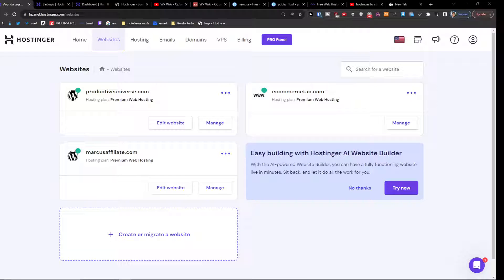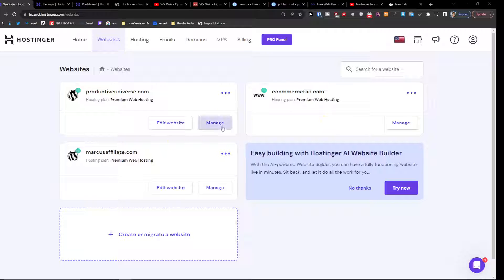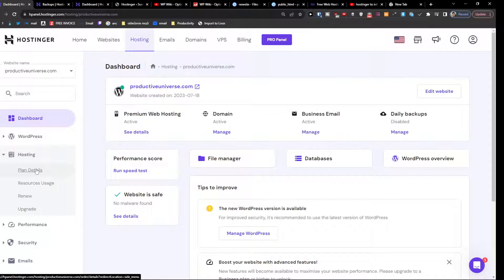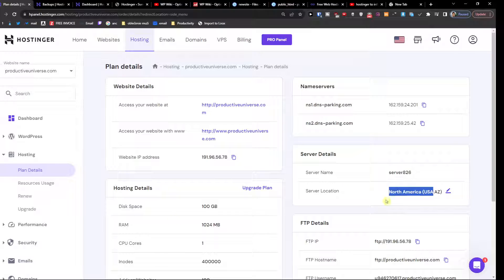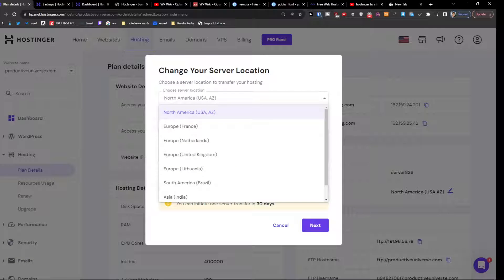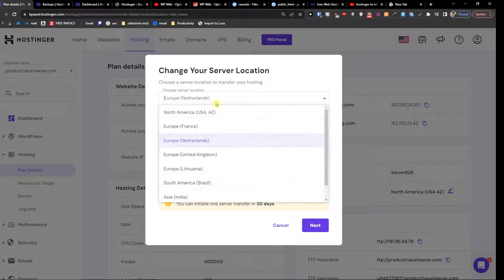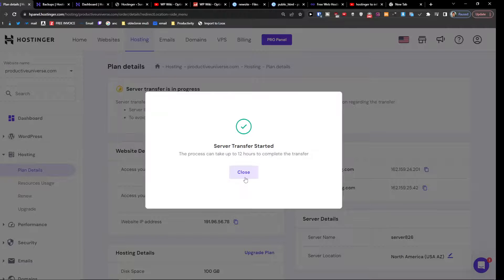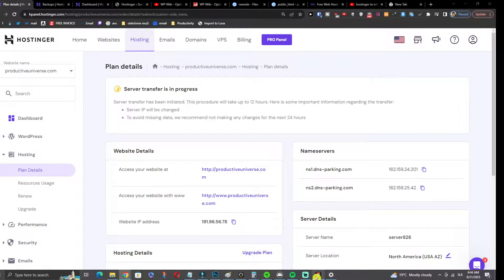How To Change Hostinger Server Location (Step By Step)